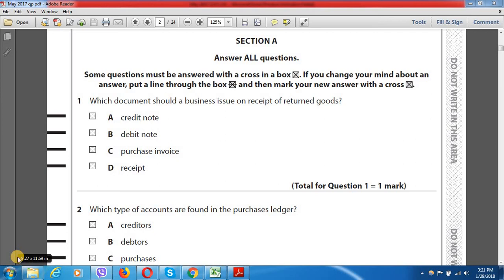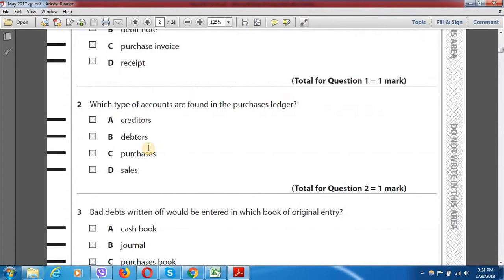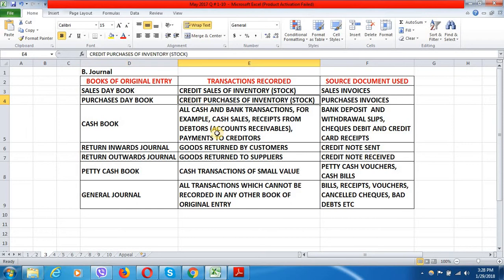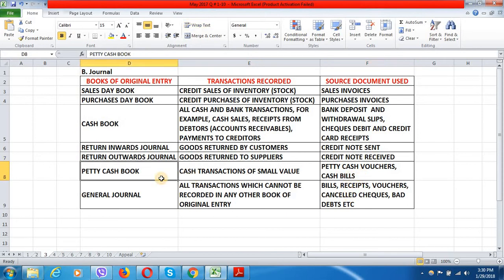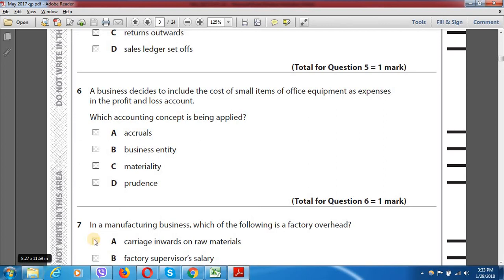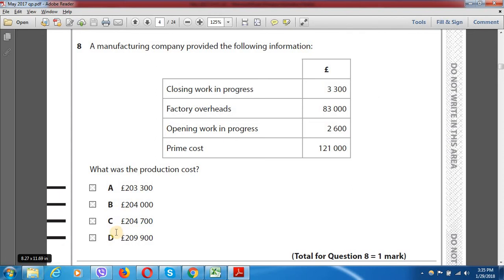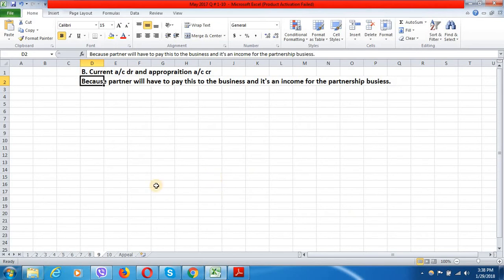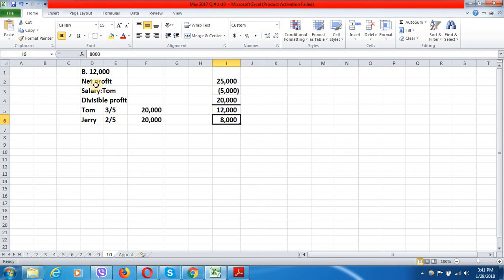[English] | IGCSE Accounting | May 2017 Q#1-10 | Accounting Online Classes | O Levels Accounting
Hello Friends

Welcome to IGCSE Accounting Tutorial | IGCSE Accounting | May 2017 Q#1-10 | Accounting Online Classes | O Levels Accounting. In this video I have solved May 2017 Q#1-10. This question is a mix of mathematical and theoritical questions. After watching the video, if you have any query please comment in my comment box. I will try my best to solve it out.

If you like my video please share with your friends and family, like my facebook page, subscribe my channel and don't forget to press the bell icon so that you can receive notifications about my latest videos.